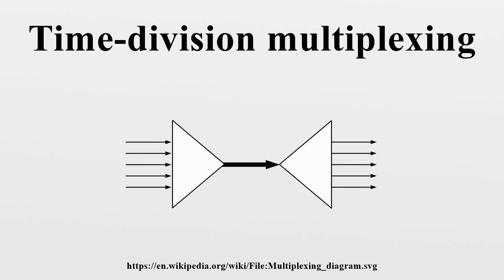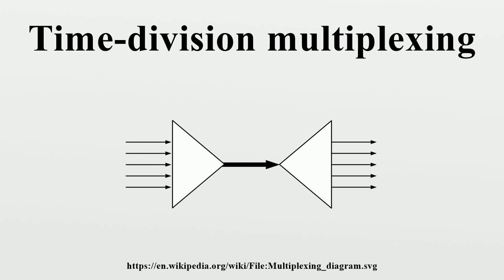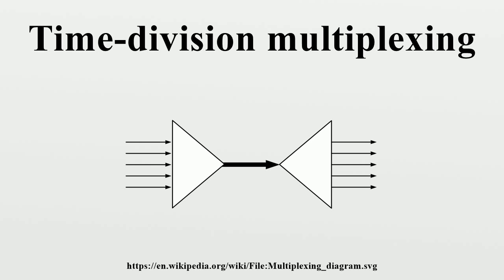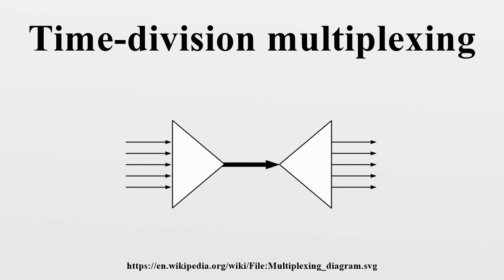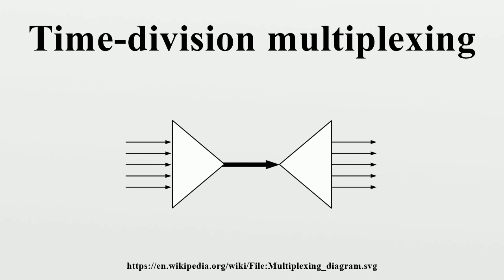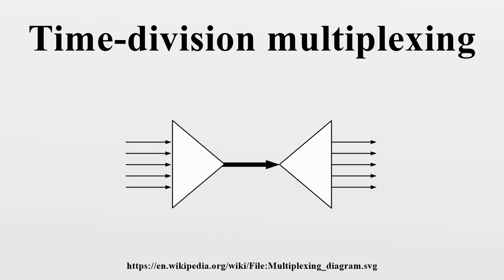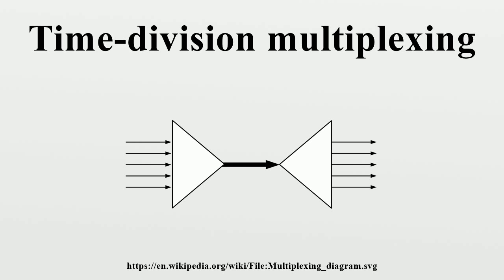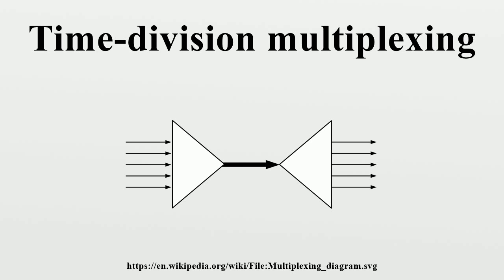Time-division multiplexing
Time-division multiplexing (TDM) is a method of transmitting and receiving independent signals over a common signal path by means of synchronized switches at each end of the transmission line so that each signal appears on the line only a fraction of time in an alternating pattern.This form of signal multiplexing was developed in telecommunications for telegraphy systems in the late 19th century, but found its most common application in digital telephony in the second half of the 20th century.

Image-Copyright-Info
Author-Info:   The Anome

Image-Copyright-Info